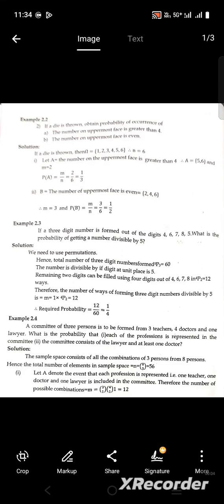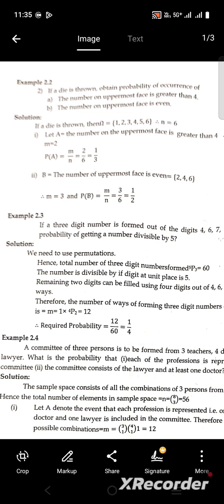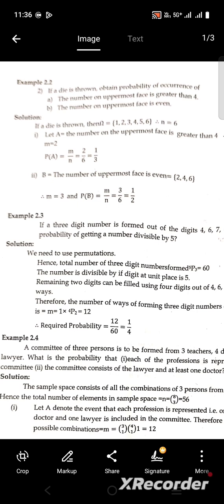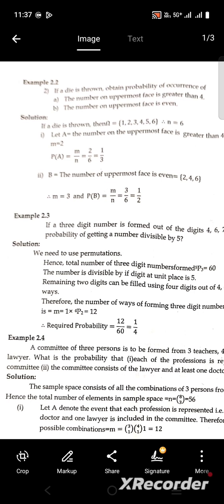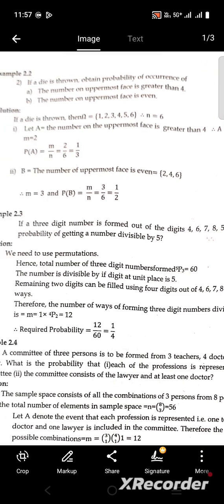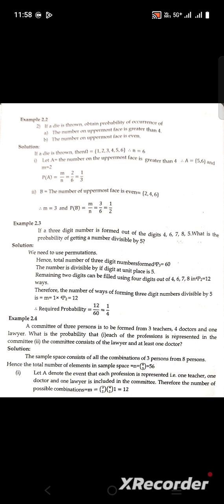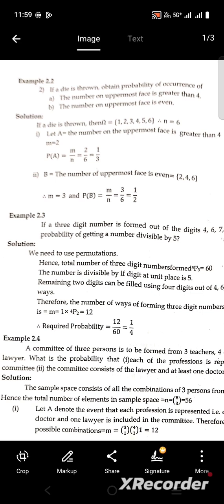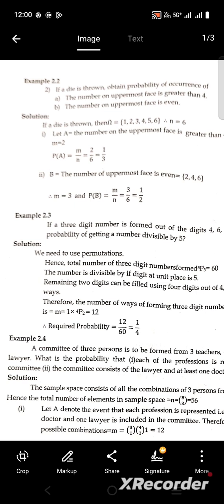Example on probability theory